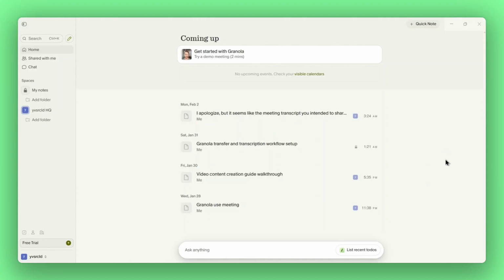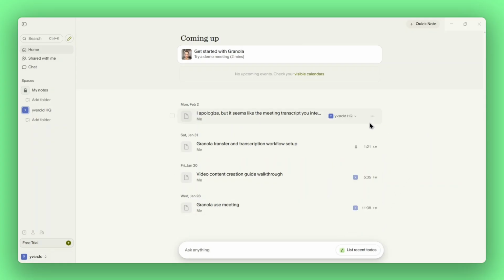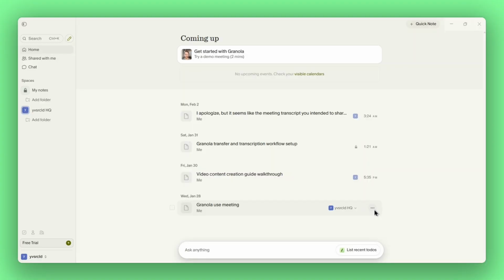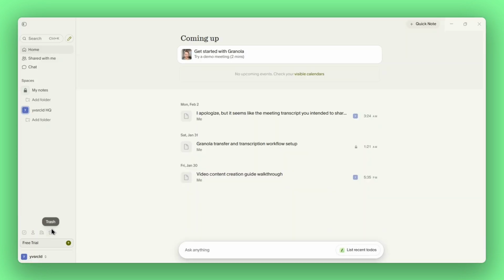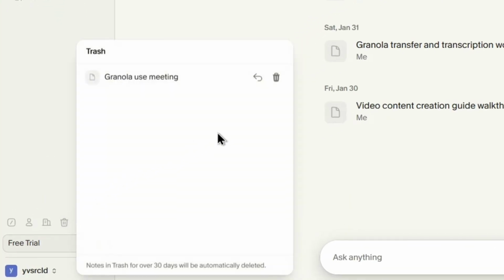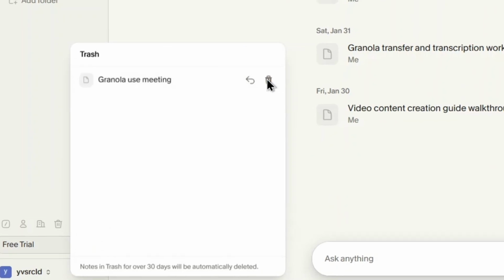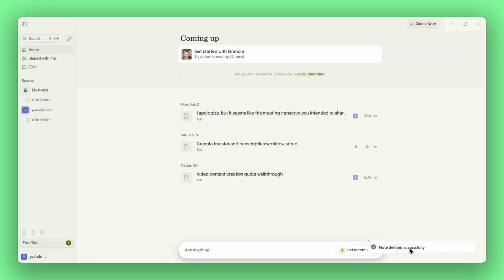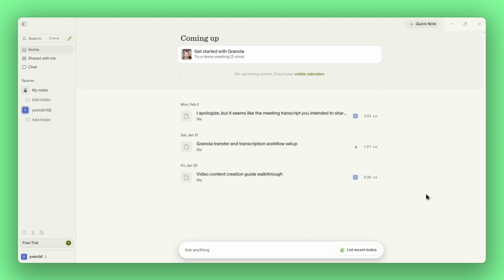How To Delete And Restore Notes In Granola AI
Learn how to delete and restore notes in Granola AI with this quick tutorial! This step-by-step guide shows you how to manage your notes in Granola AI, including how to move notes to trash, recover deleted notes, and permanently delete notes you no longer need.In this video, you'll learn:

Whether you accidentally created a note or simply want to clean up your workspace, this tutorial covers everything you need to know about note management in Granola AI. Perfect for Granola AI beginners and users looking to organize their AI-generated notes efficiently.

Timestamps:
0:00 - How to Delete a Note in Granola AI
0:43 - How to Restore Deleted Notes
0:55 - Permanently Delete Notes